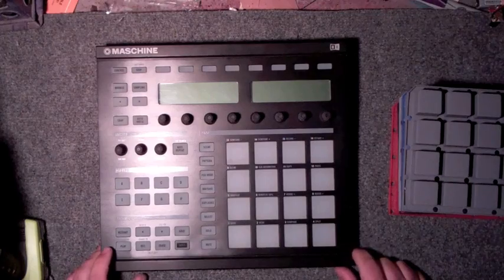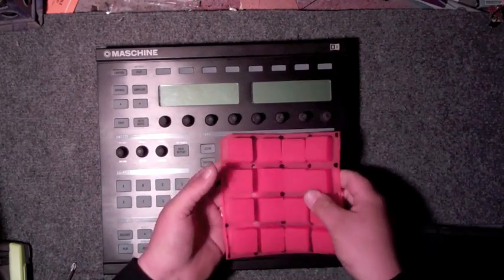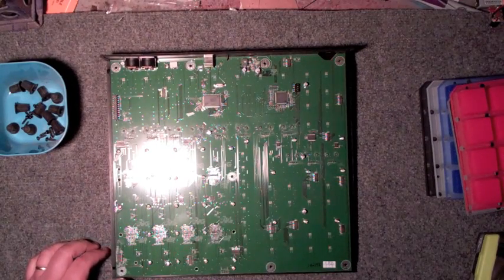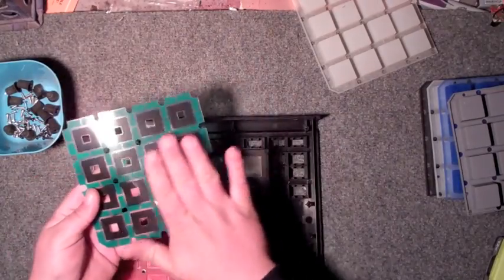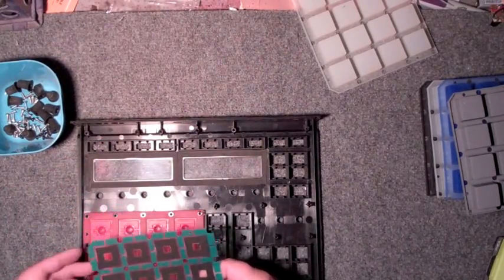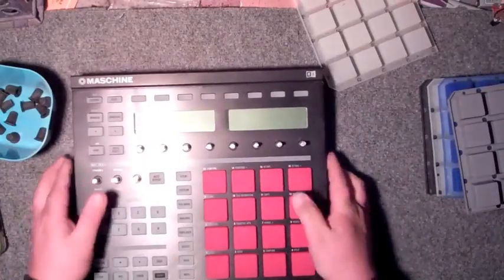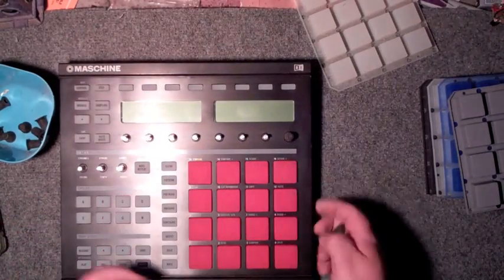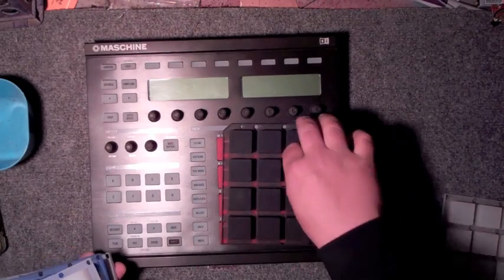NI Maschine Color Pads tutorial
The Maschine Colored pads are awesome.. Great feel like the classic MPC. Available in 5 colors. This Video shows you how to disassemble and reassemble your Maschine!
Please you good judgement on you tinkering skills when attempting this swap!! This video is REFERENCE ONLY!